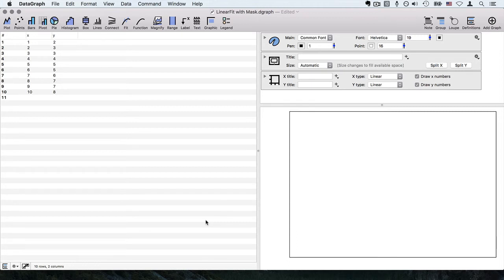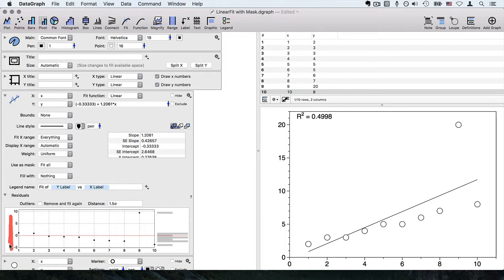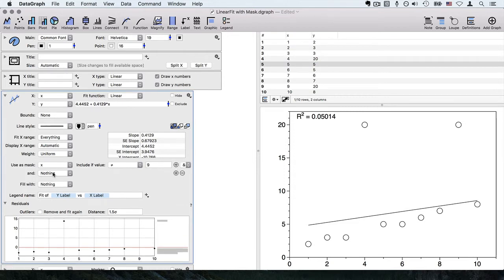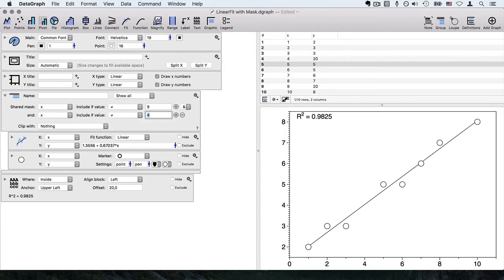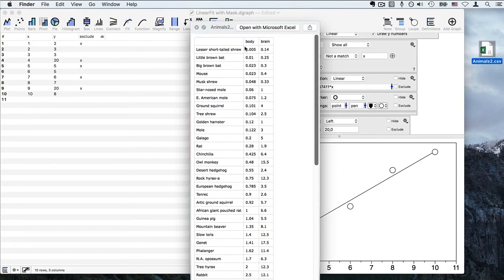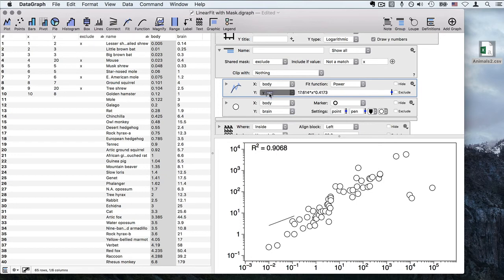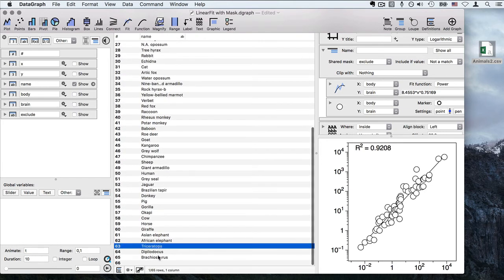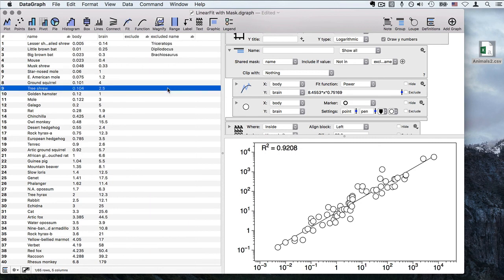Linear Regression in DataGraph: Removing Points and Outliers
Learn how to quickly conduct a least-squares linear regression using DataGraph.   Assess the impact of outliers and exclude points using several types of masks.  Created using DataGraph version 4.3.
0:00 Introduction
0:12 Quick linear regression using Fit command
0:53 View residuals and assess outliers
2:18 Remove a single point with a mask
2:46 Remove multiple points with a mask
3:25 Create a shared mask
4:11 Use a "Not a match" mask
5:46 Add a new dataset for a log-log regression
7:31 Use a "Not in" mask for large datasets